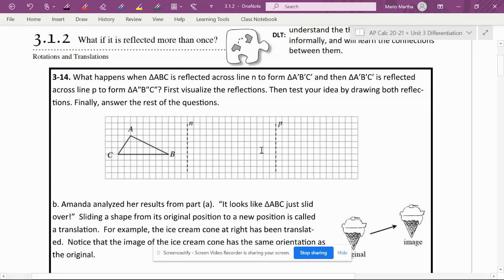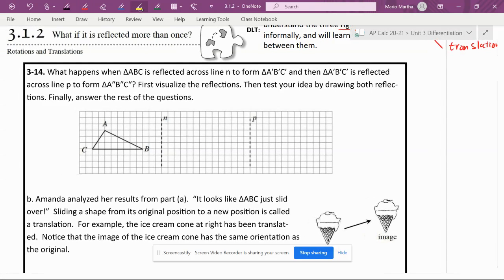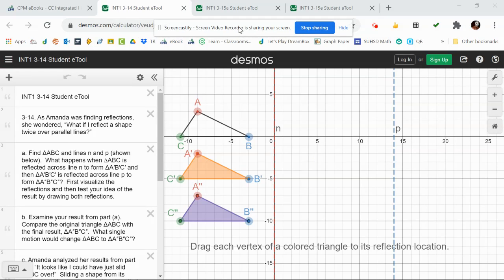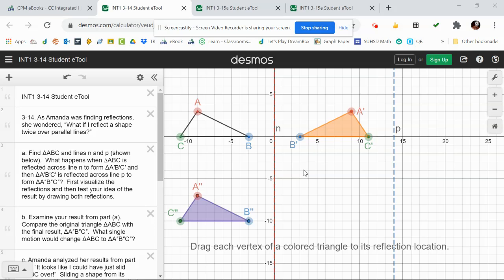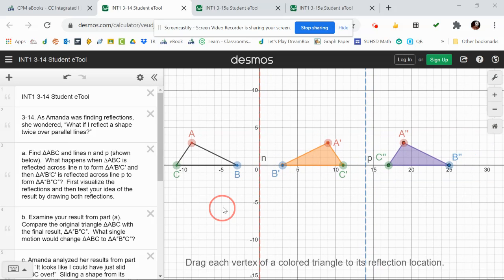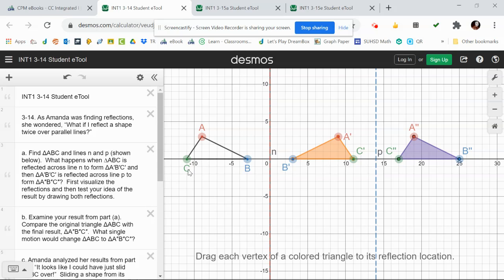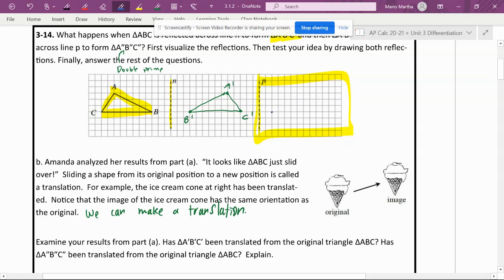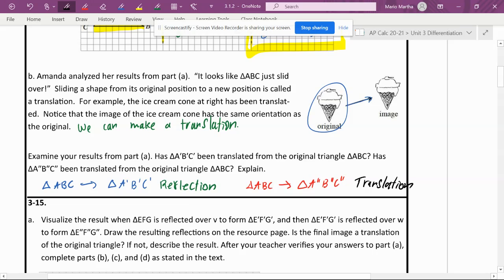3.1.2 Part 1